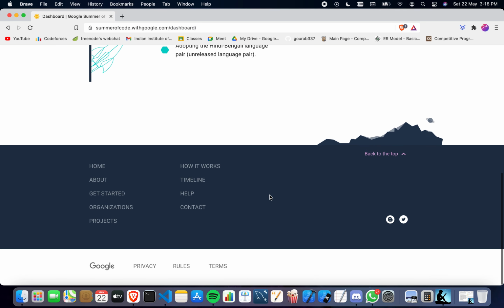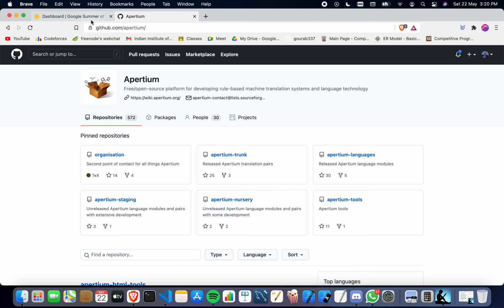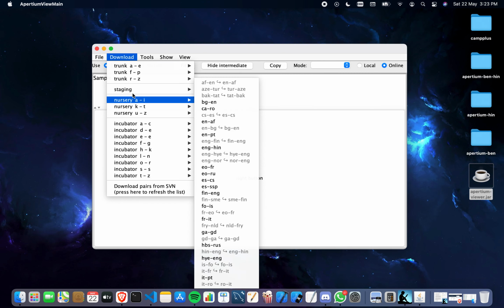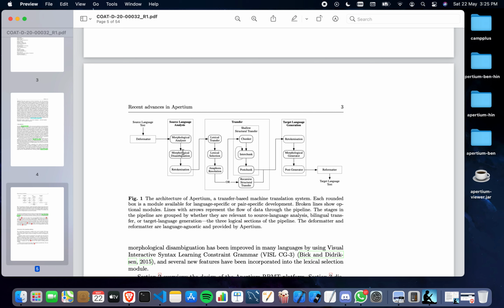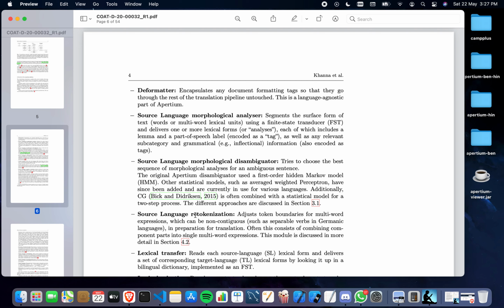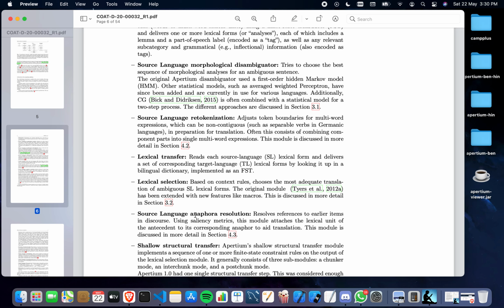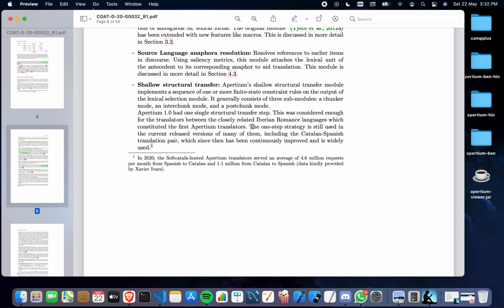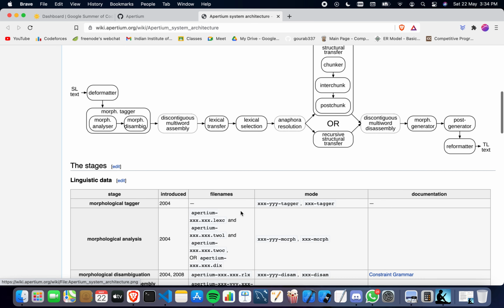GSoC Study Sesh 2021 05 22 at 3 18 30 PM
Prepping for Apertium